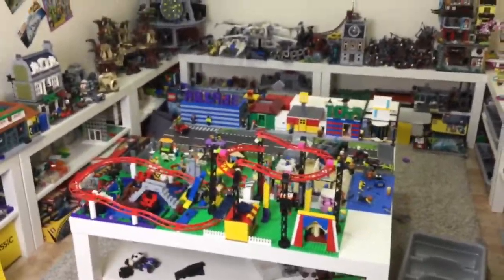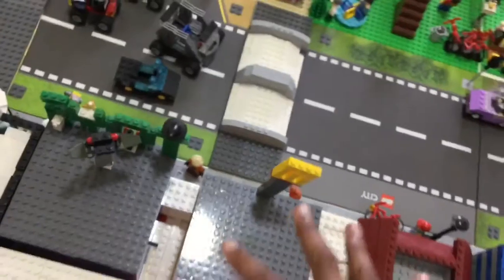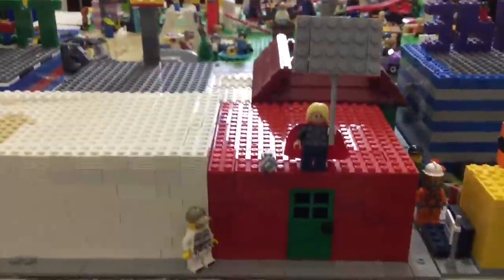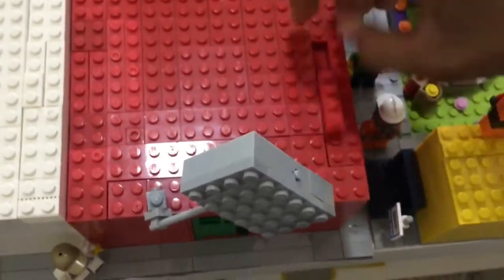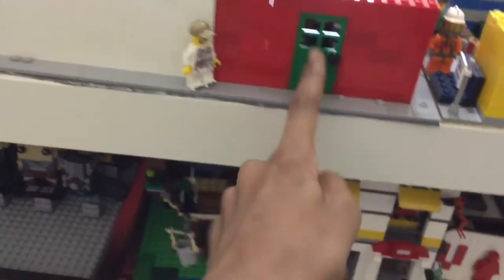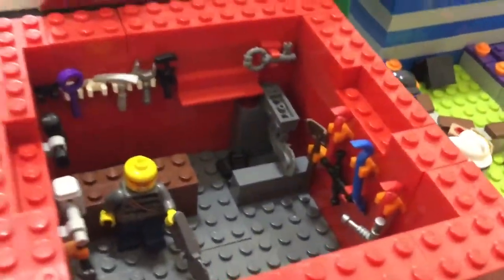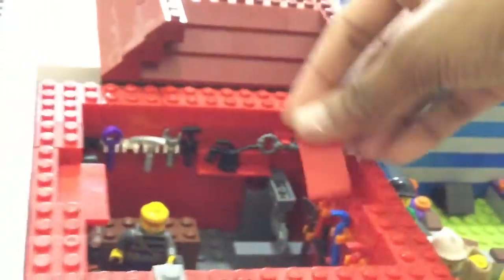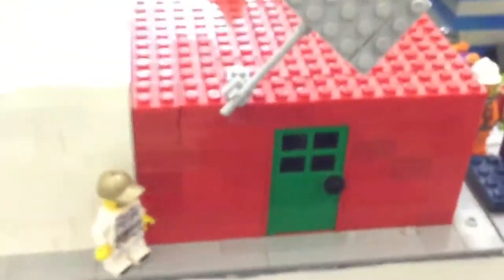Lego Tool Store MOC! Moc City update #14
Here's my custom tool store!